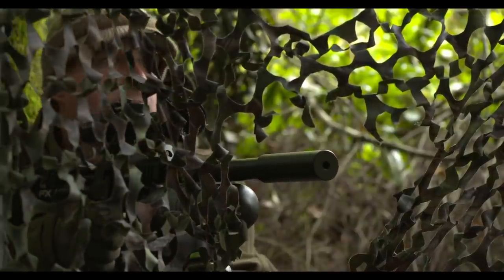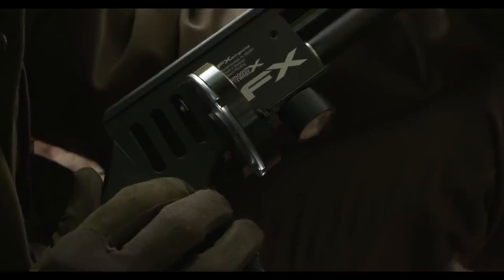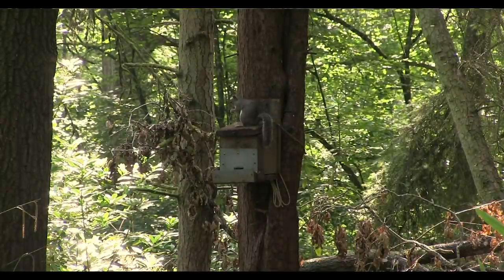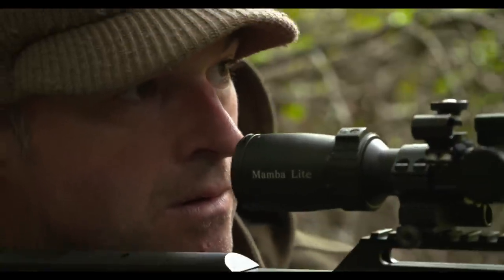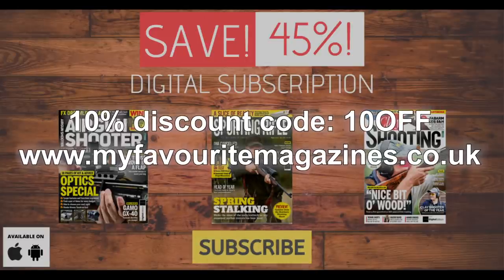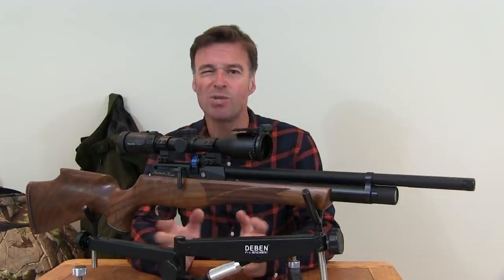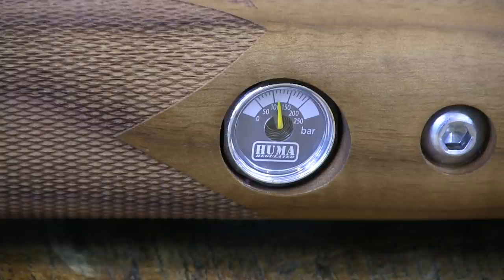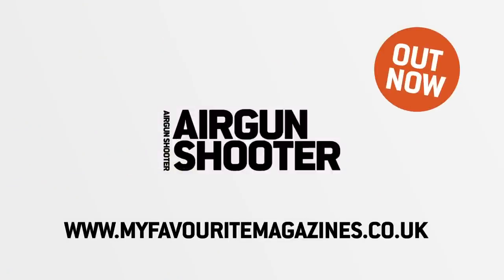The Airgun Show – awesome squirrel hunting, PLUS the Daystate Huntsman Revere…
Setting up a feeding station is one of the best ways to lure invasive grey squirrels within range of an air rifle, as Mat Manning proves here. The squirrels come thick and fast, providing some great shooting and enabling Mat to make a big bag in a short space of time – a very effective way to reduce the damage they cause to trees and native wildlife.

We have a new airgun from Daystate on the test bench this week; the Daystate Huntsman in its latest Revere guise. The new incarnation of this classic air rifle includes a brand new magazine and super-slick sidelever action. The original model was already brilliant but the new tweaks promise to make it even better.

-- Get more airgun insight every month in our sister magazine Airgun Shooter, available in all good newsagents